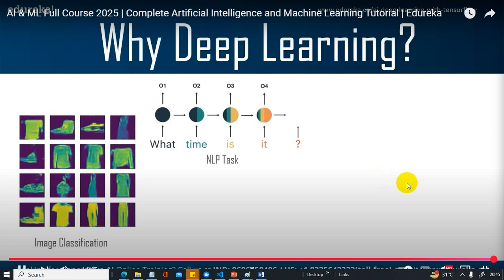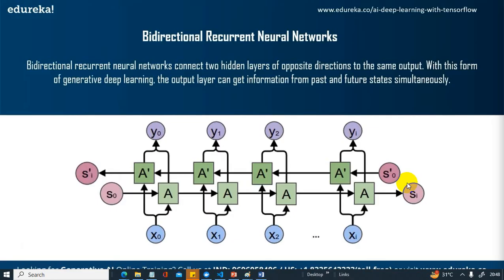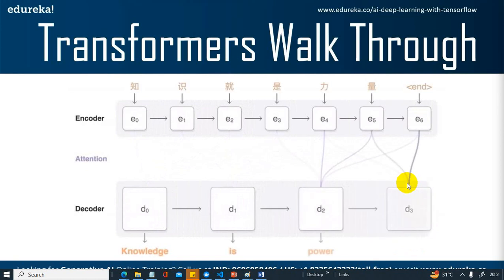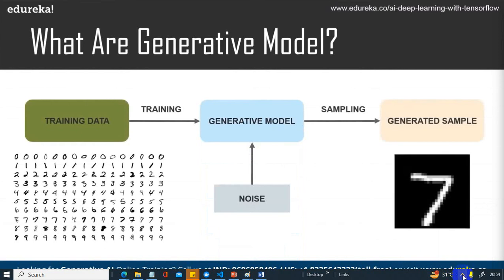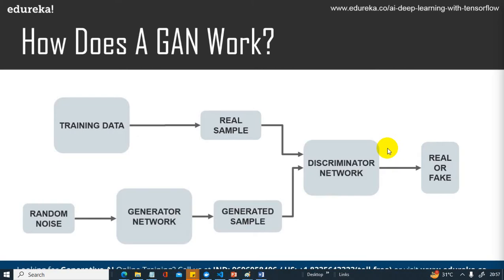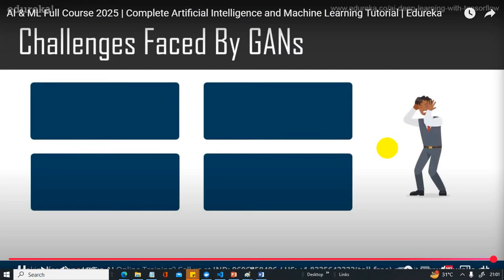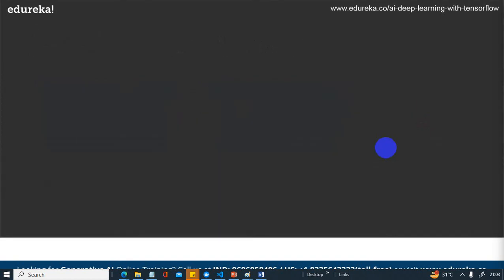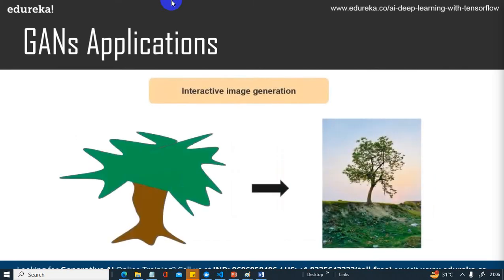AIML intro part2